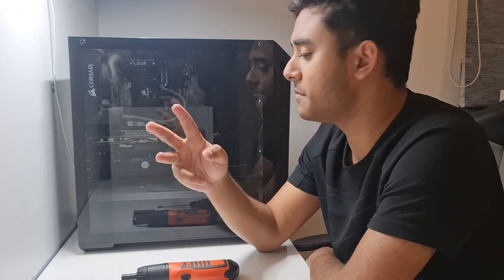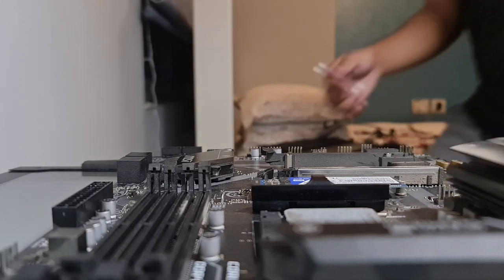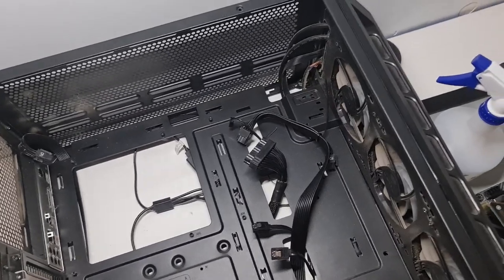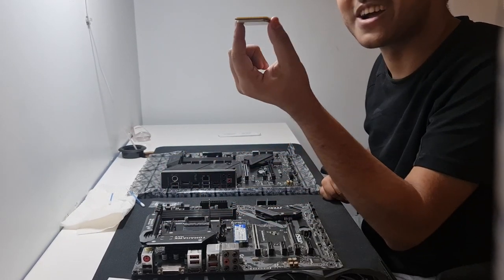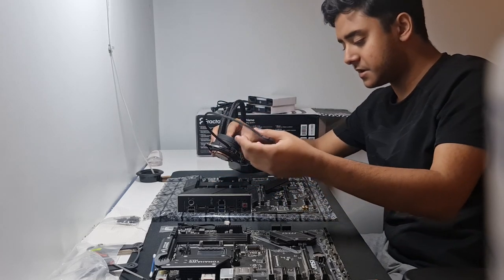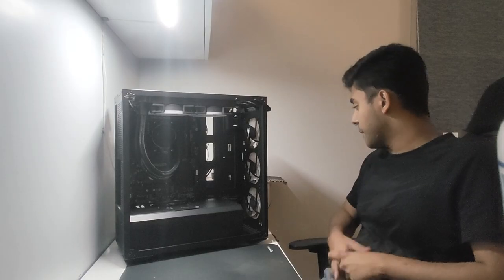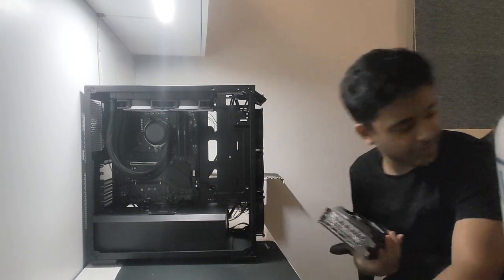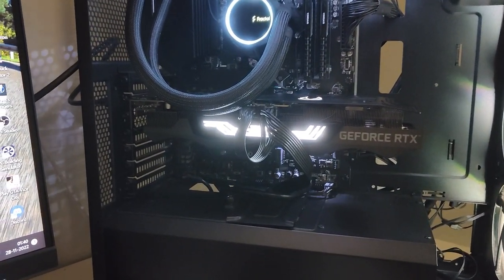Upgrading my PC! - Dream Setup Part 1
Hey guys! How's it going? It's been a while since I have uploaded. Today upgrading my PC, I'll be swapping out some parts with more efficient and powerful components. This is my first step towards creating my dream setup. This was my first time, recording a video like this so forgive me the average production quality. It was one hell of an experience trying to record a PC build video vlog style.

Chapters -
0:00 - Intro
2:05 - Starting the cleaning process
7:30 - Cleaning the CPU
10:00 - Cleaning continues
12:00 - Working on the new Motherboard
18:00 - Installing the CPU cooler
20:40 - Case Installation
26:00 - GPU Installation
33:40 - Outro
34:10 - Cinematics